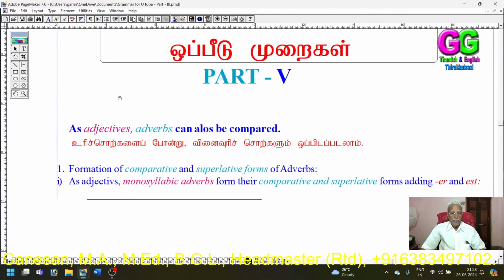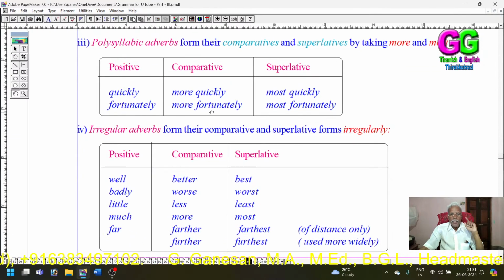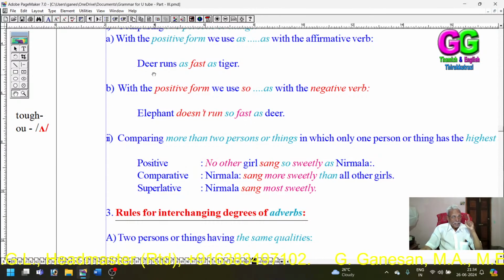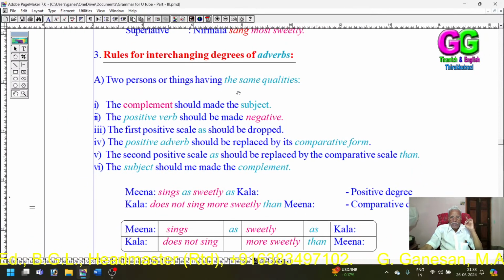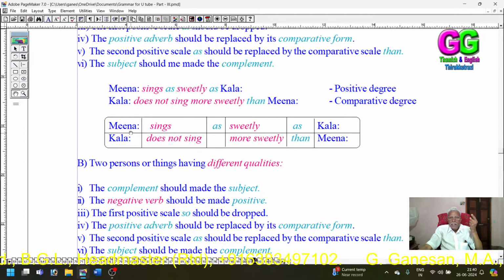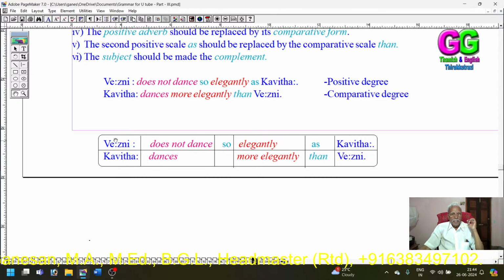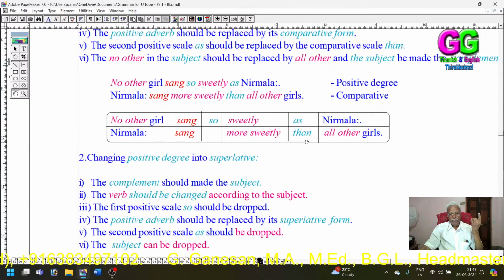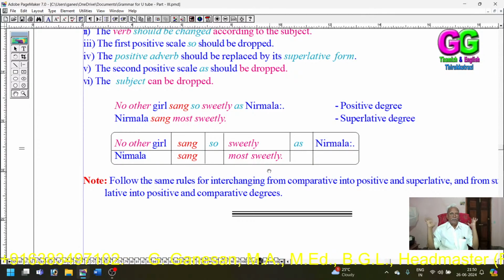Degrees of Comparison - Part V - Adverb - in English - Live - 277